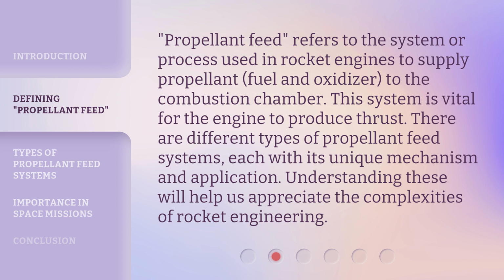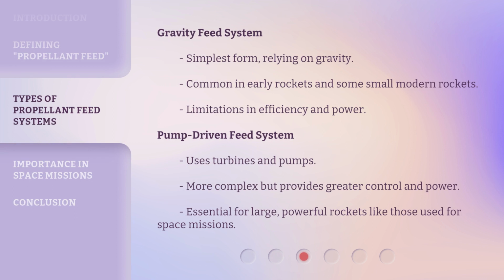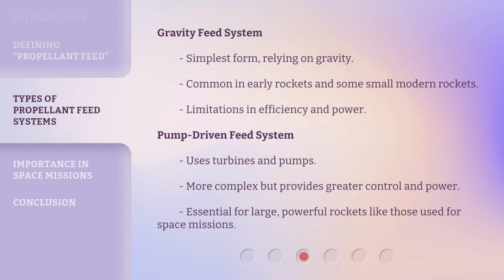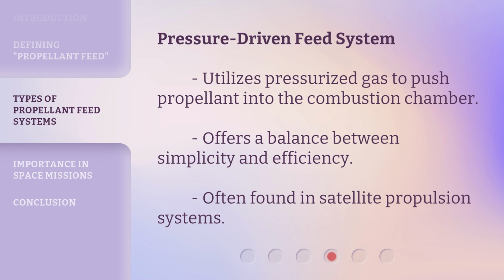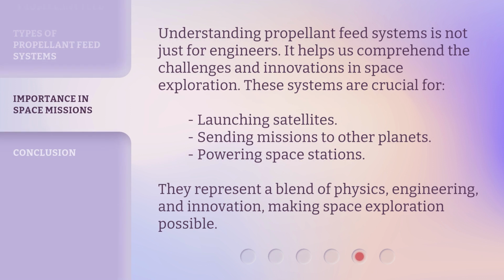Understanding "Propellant Feed" in Space Exploration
Unlocking the Secrets of Propellant Feed in Space Exploration • Embark on a thrilling journey to grasp the intricacies of propellant feed in space exploration. Discover the crucial role it plays in powering spacecraft and propelling us towards the stars.

00:00 • Introduction - Understanding "Propellant Feed" in Space Exploration
00:30 • Defining "Propellant Feed"
00:59 • Types of Propellant Feed Systems
01:42 • Importance in Space Missions